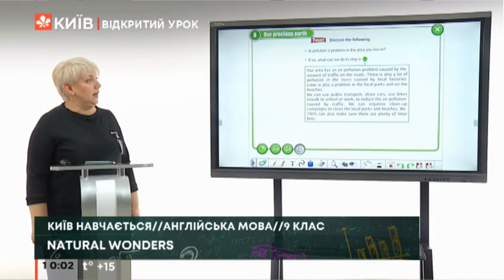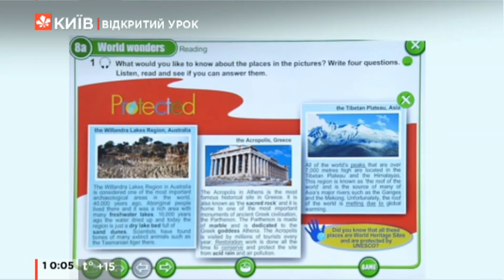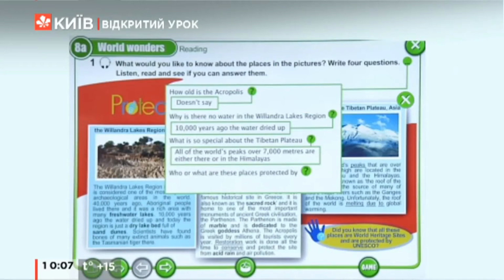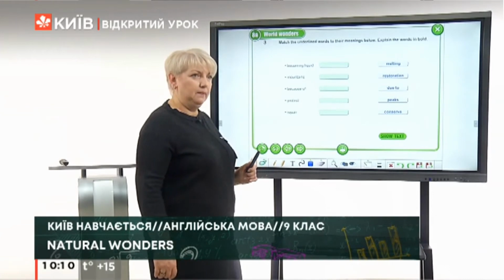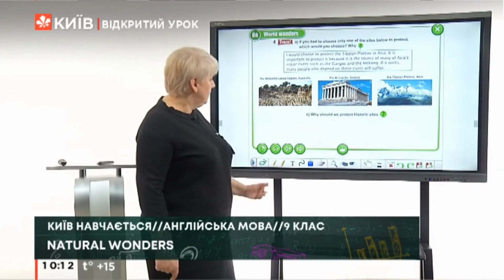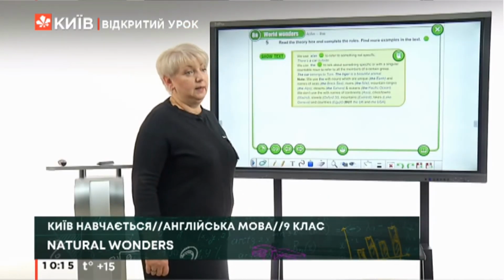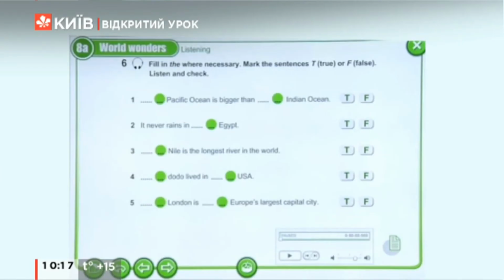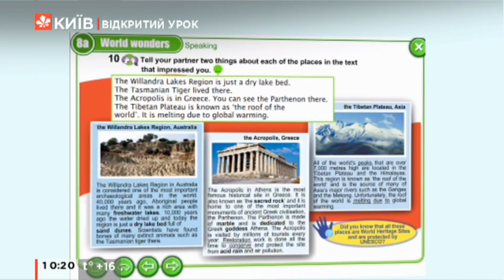Англійська мова, 9 клас, Natural Wonders, 30.04.21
Вчитель: Ludmila Zharikova, INSET, Grinchenko University